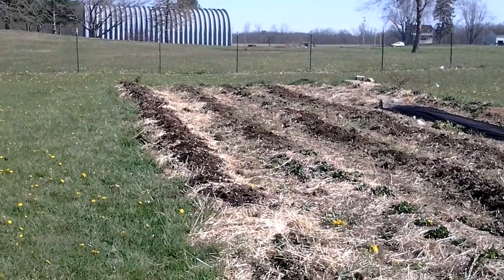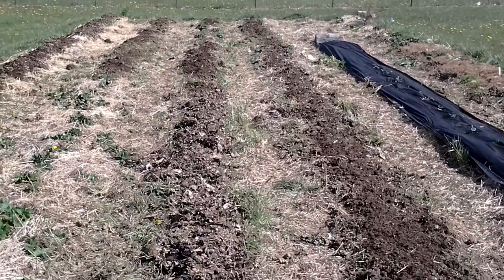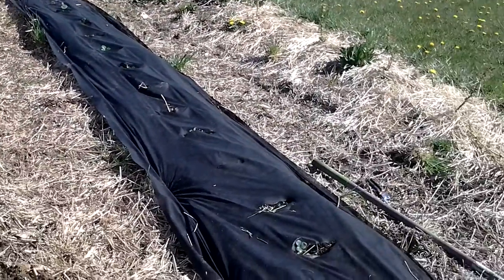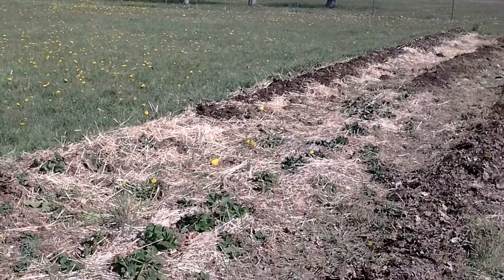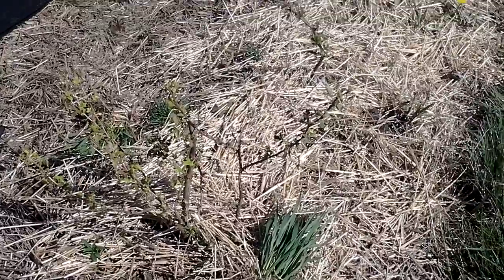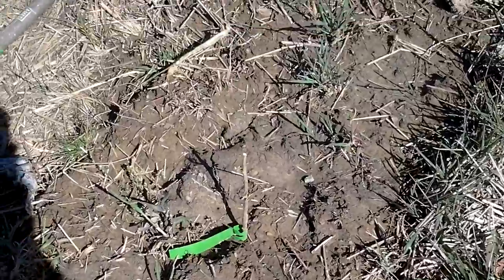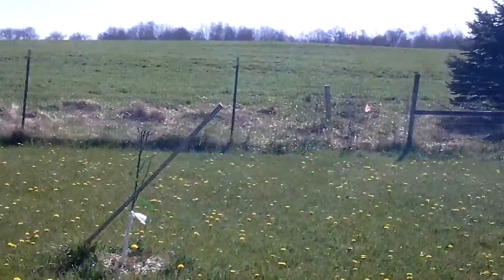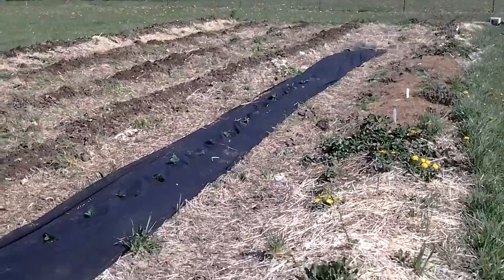2016 Garden Episode 1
Preparing the garden for planting by doing a shallow surface till, hand weeding, and composting. The sections of my garden that I covered with straw over the winter did much better than the sections where I planted the green manure crop. I only had to till the parts with the green manure crop because the plants did not rake up easily at all. I know I broke my no till rule, but the tiller didn't go down more than two inches so most of the microorganisms are in tact.